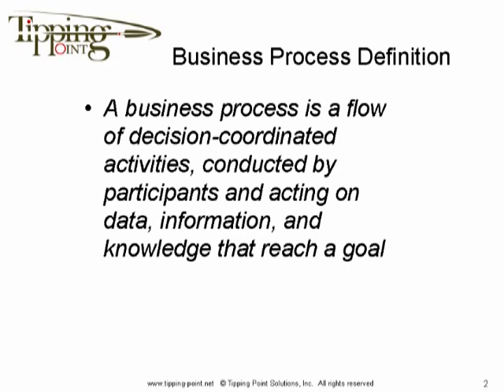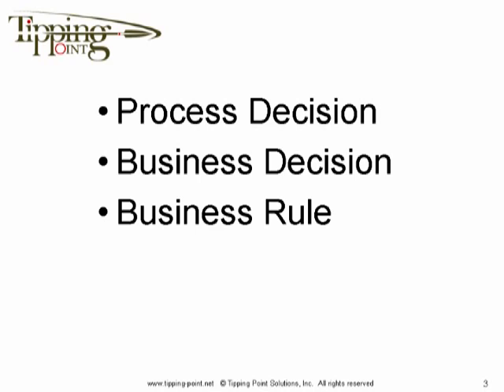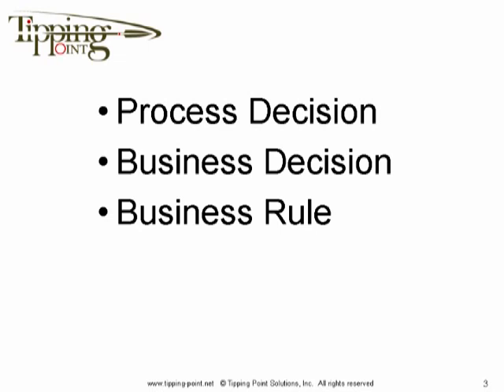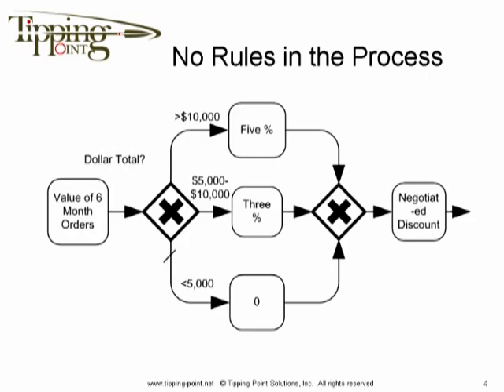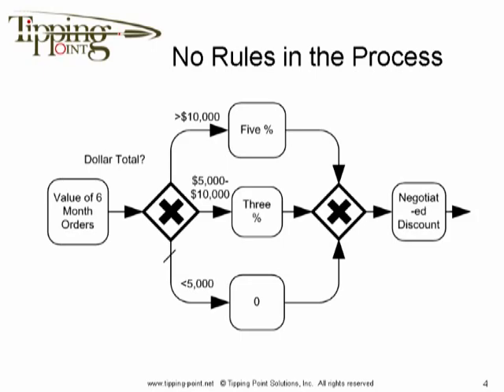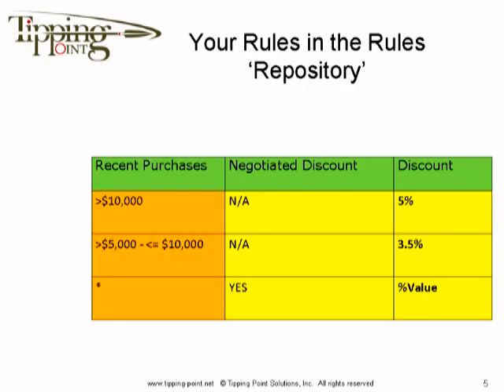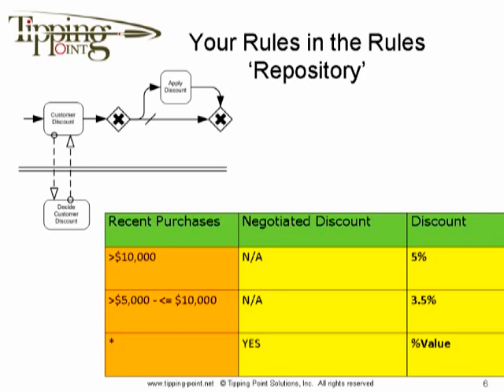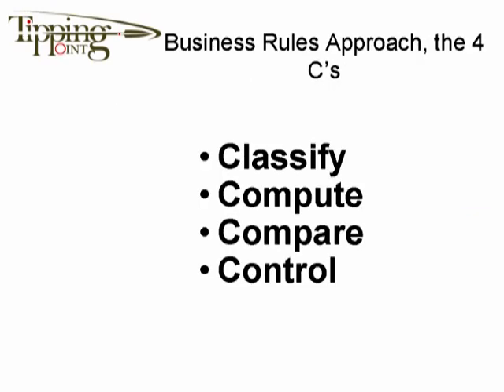Business Rule and BPMN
Tom Debevoise (co-author) 'MicroGuide to Process Modeling in BPMN' discusses the role of business rules in BPMN